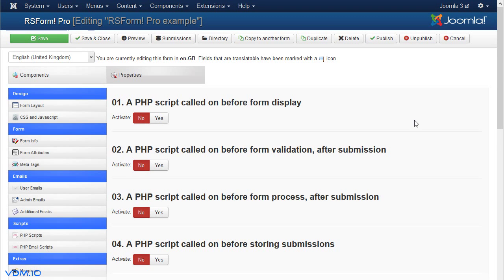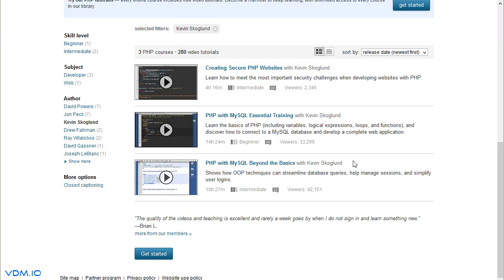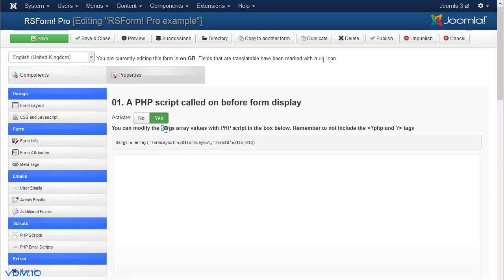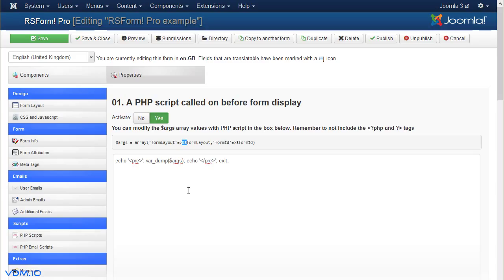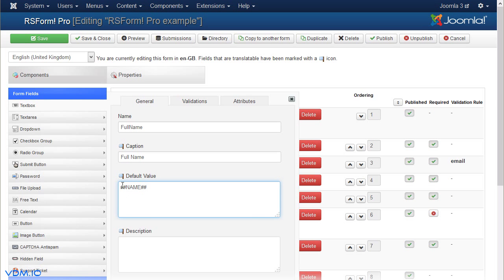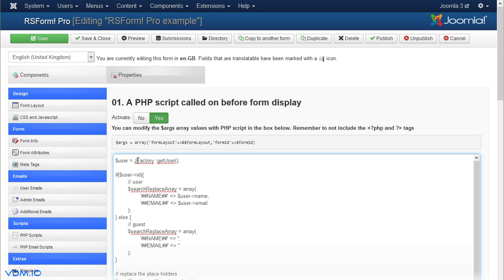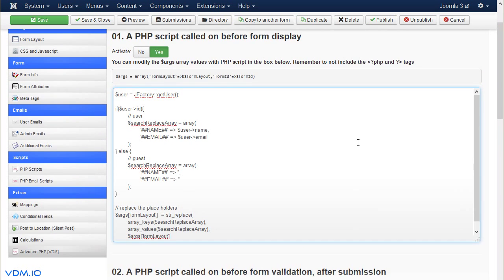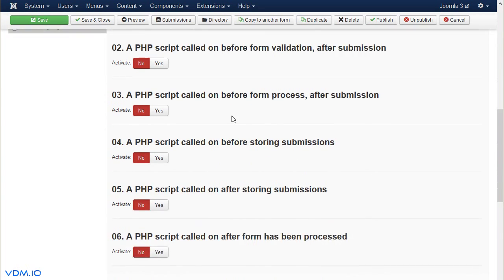VDM Demonstration of RSForm Advance PHP Plugin